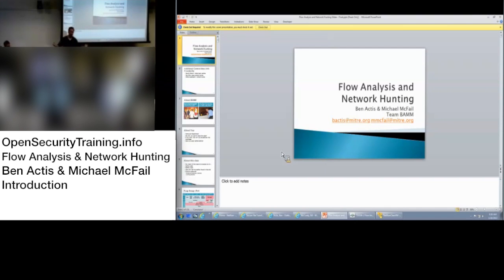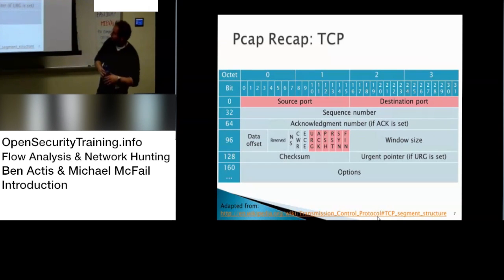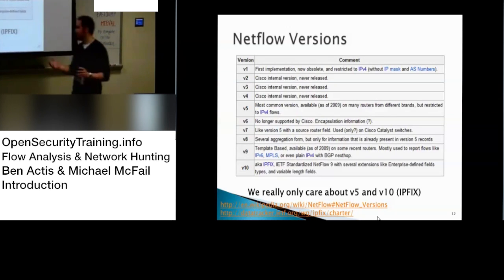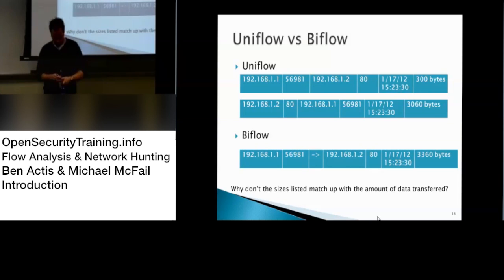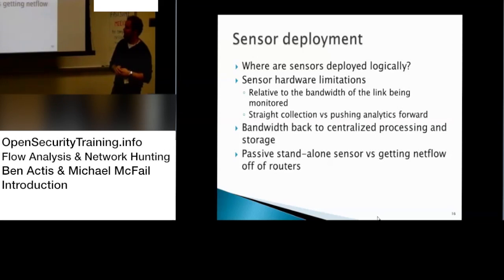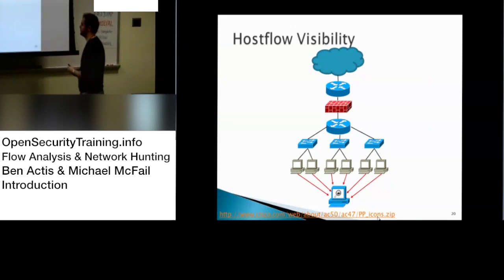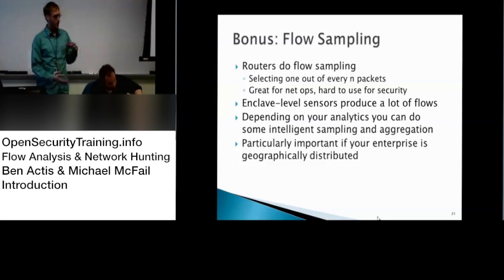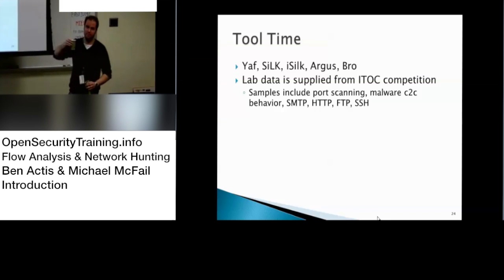Flow Analysis Part 1: Intro